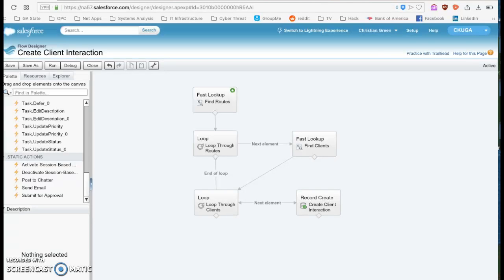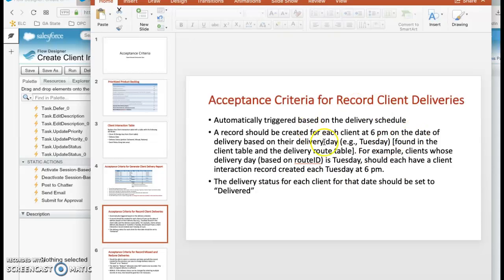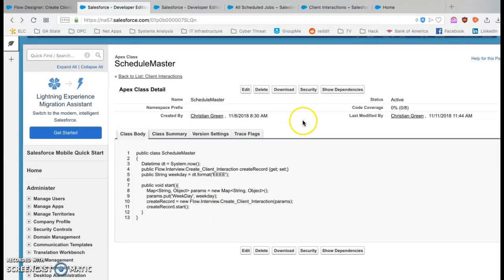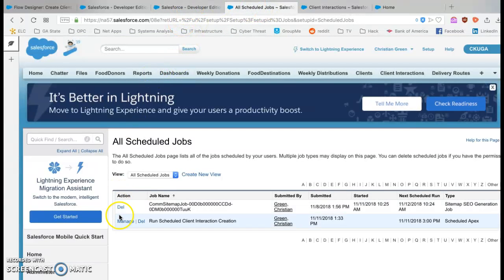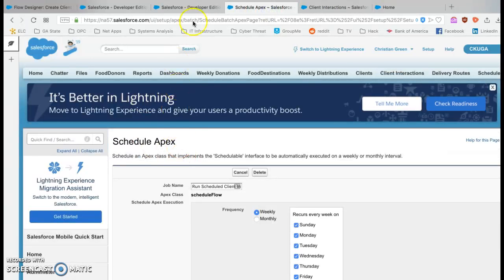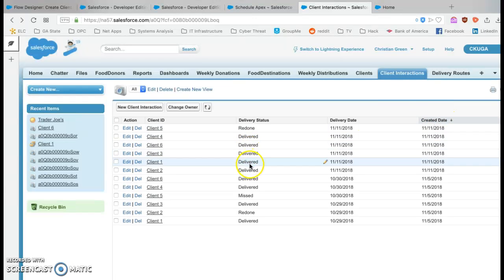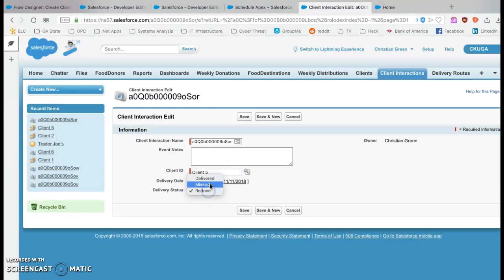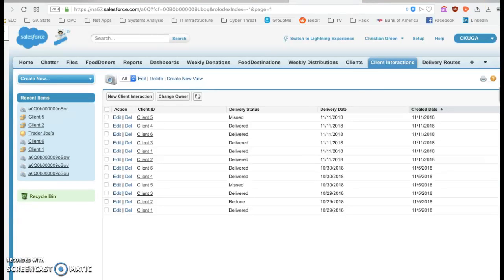Sprint Review Screencast